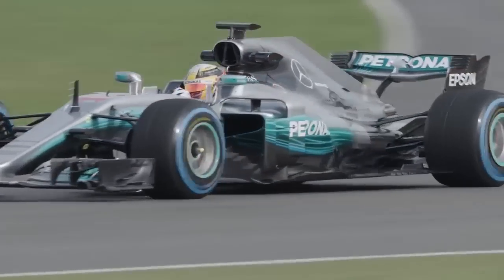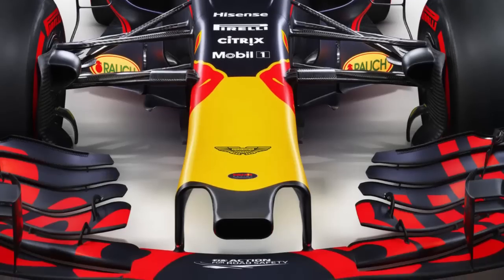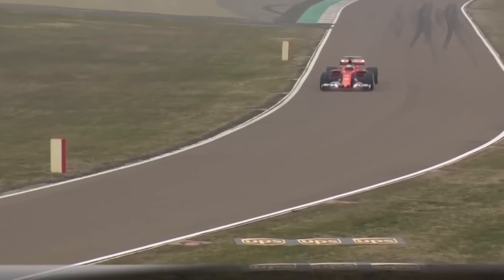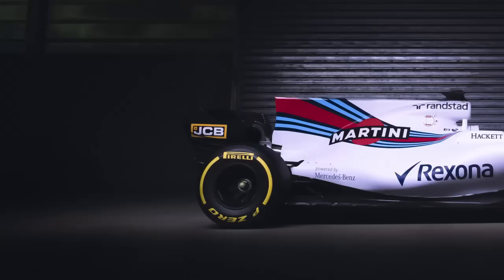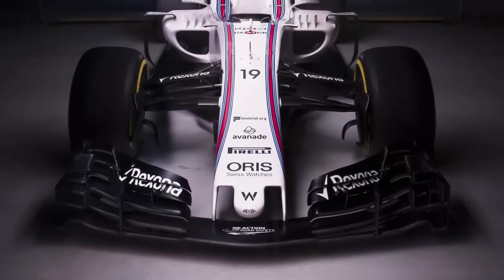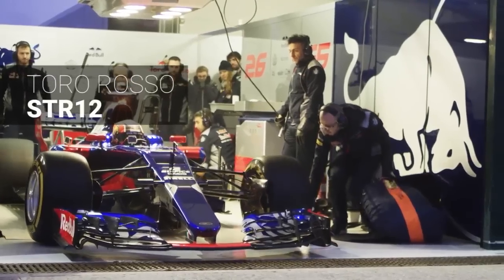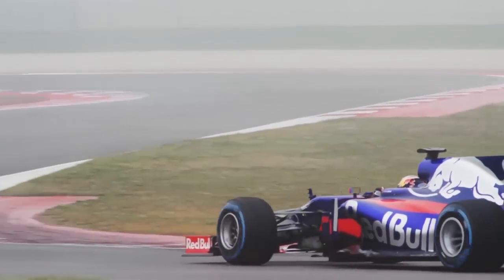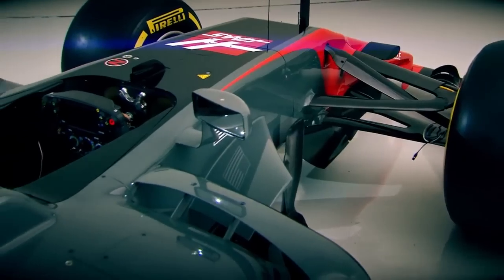Meet The F1 Cars Of 2017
We run you through all the new cars on the F1 grid for 2017!

Follow WTF1